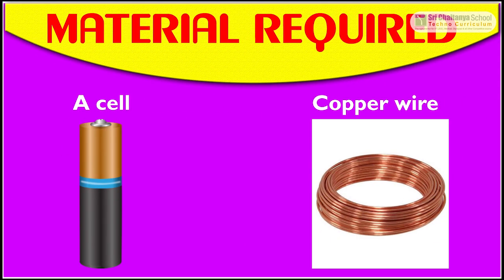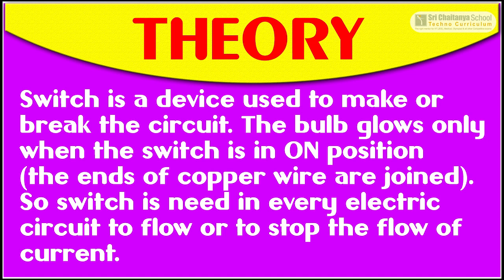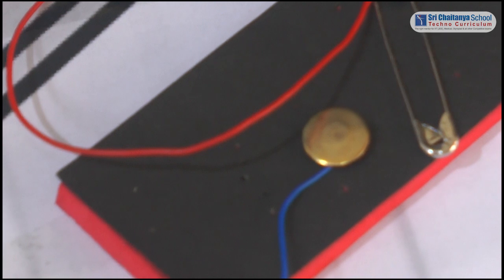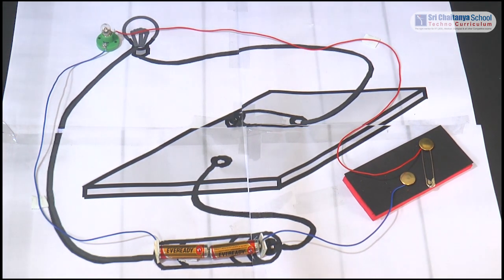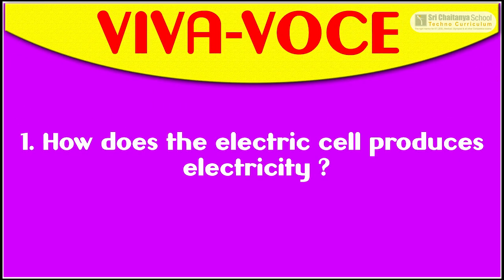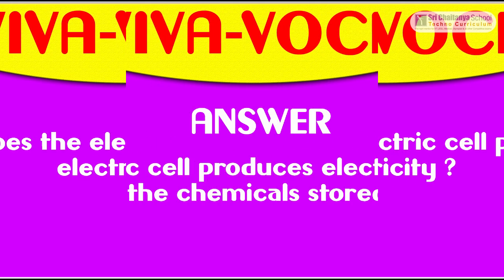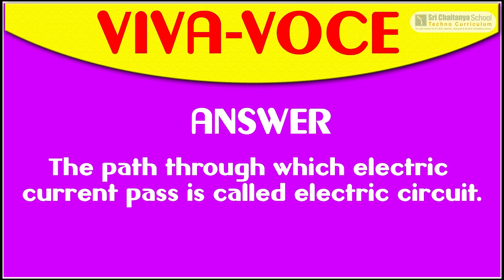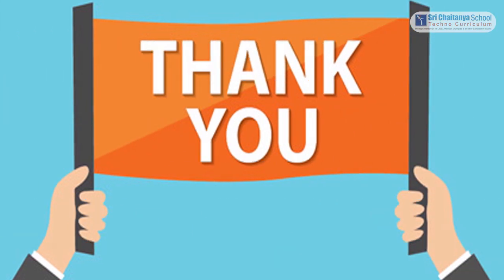SCTS | Physics | CBSE | 6th | Electricity & Circuit | Making your own electric switch